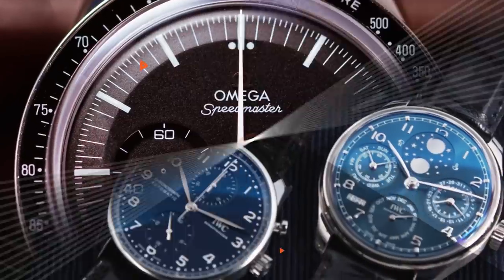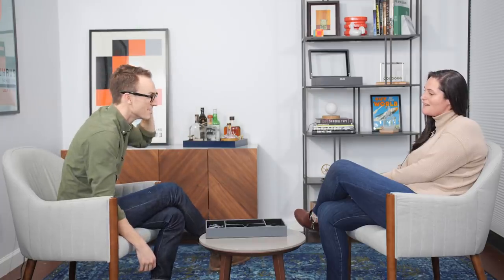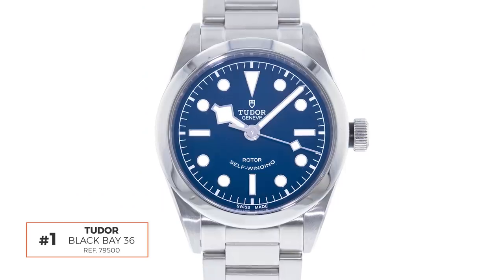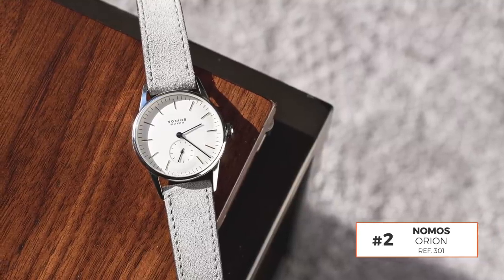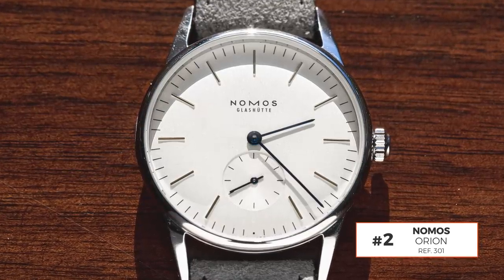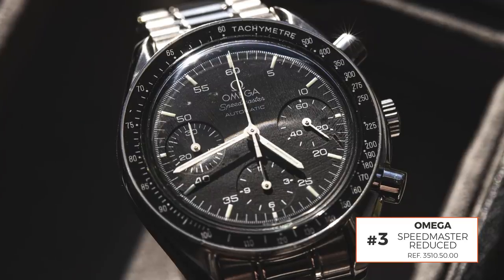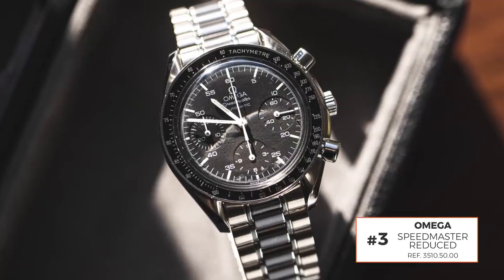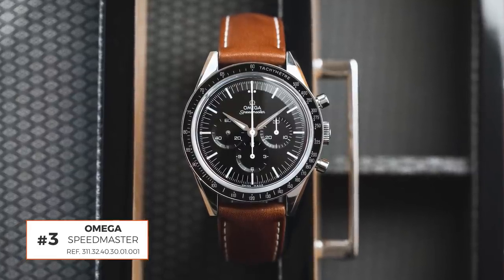The 3 Watch Collection with Justin | Crown & Caliber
We love the Three Watch Collection series at Crown & Caliber because it spotlights different members of our team and highlights watches that are special to them. Today we get to see Justin's Three Watch Collection.

Timestamps:

01:40 | Justin Watch Pick #1 - Rolex Air King 14000

02:57 | Nathan Watch Pick #1 - Tudor Black Bay 36 79500

04:00 | Justin Watch Pick #2 - Nomos Orion 301

05:13 | Nathan Watch Pick #2 - Breitling Aerospace E79362

06:27 | Justin Watch Pick #3 - OMEGA Speedmaster Reduced 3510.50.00

07:20 | Nathan Watch Pick #3 - OMEGA Speedmaster First OMEGA in Space 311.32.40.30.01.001